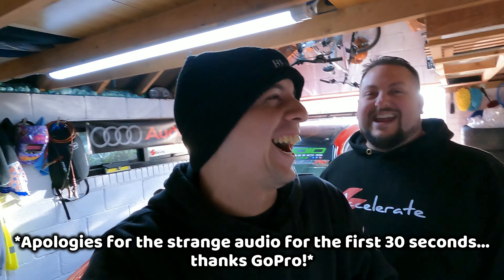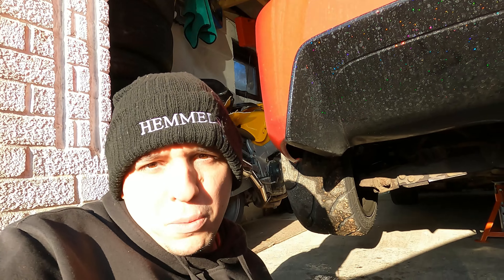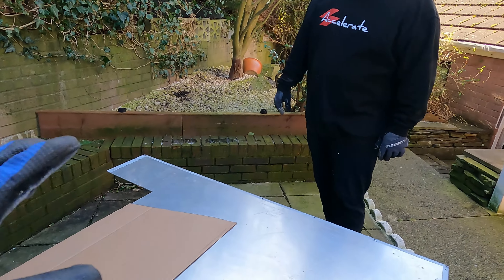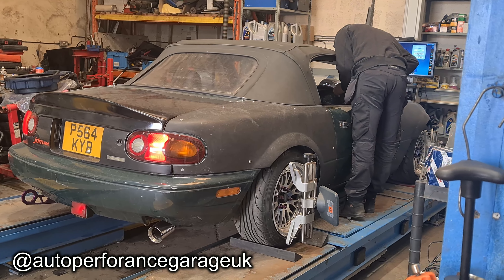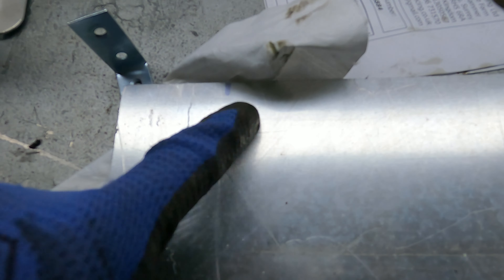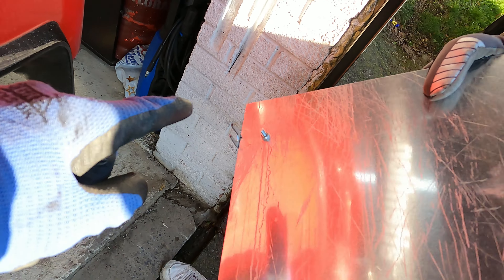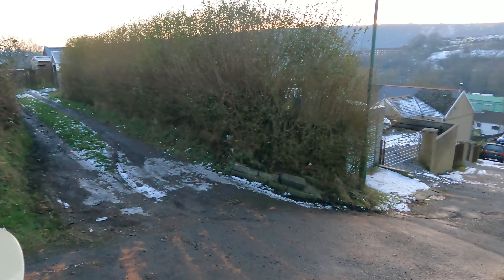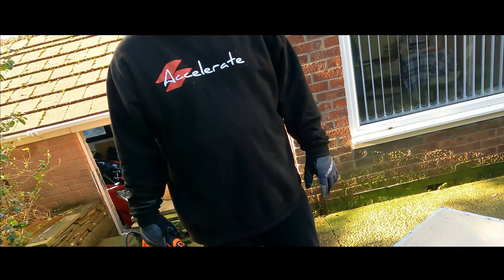DESIGNING & INSTALLING A Functional Rear Diffuser/Flat Floor **CIVIC TYPE R TRACK CAR**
"This simple design should alleviate the parachute effect"

Welcome back to the Accelerate Honda Civic EP3 track build!

Today, we are discussing another vital aspect of any track/performance car; aerodynamics. More specifically, the parachute effect.

Not too long ago I surprised Kenny with some vented front wings & an aftermarket rear bumper. Although these parts looked fantastic, the rear bumper had a hidden downfall.

While the vented front wings offer the additional function of allowing an increased track width, as well as vacating pressurised build up in the wheel arches, the rear bumper did quite the opposite.

The rear bumper was clearly designed for style, not function. Because of the curved under design, at speed it quite literally captures the air and acts like a parachute, slowing the car down.

This is the opposite to what we want from a track car! To alleviate this problem, we designed, created & fitted a functional rear diffuser/flat floor to allow the air to flow past the rear bumper as it should!

USE CODE: ACCELERATETGR